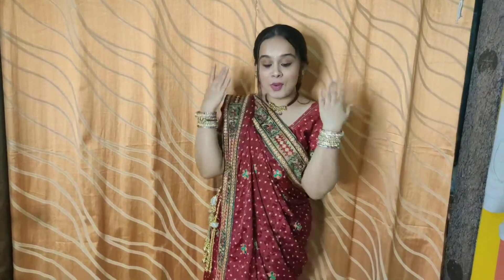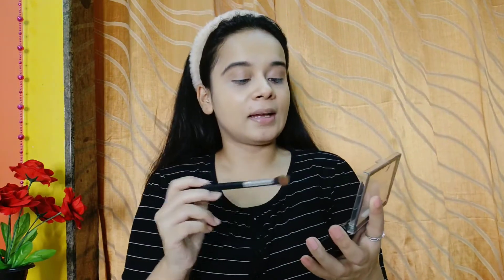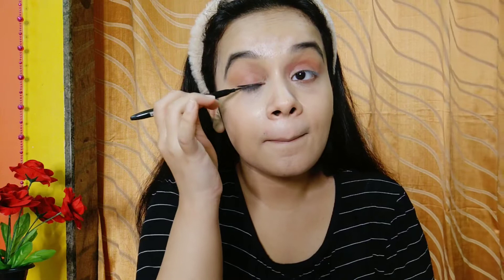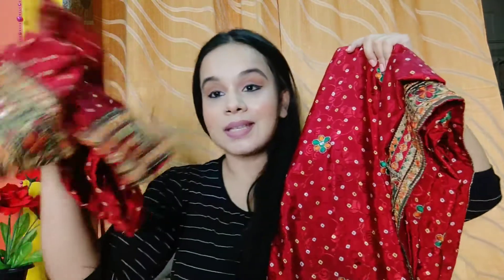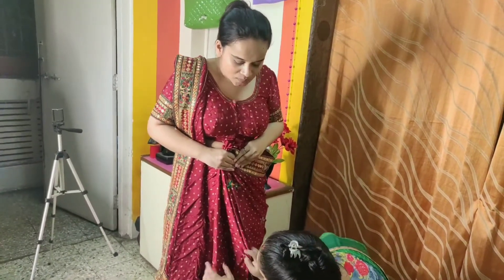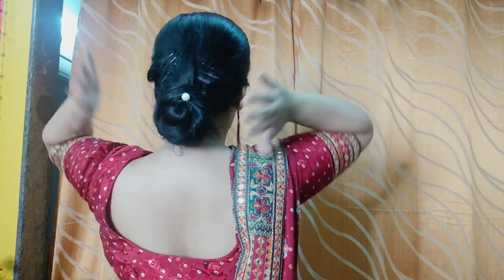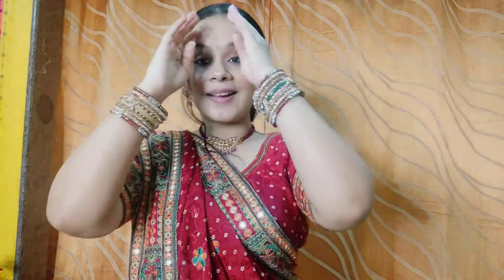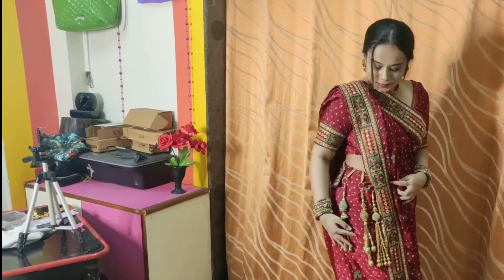Dressed Up Like a Gujarati Chhokri | Niharikaa Shah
Hello Loves...!

I know this video was due for the longest time.. But here I am..
I hope you will like this video like you liked the previous one

Video Chapters :-

0:00 - Introduction
0:48 - Makeup
3:33 - Outfit Reveal
4:29 - Saree Draping
5:59 - Hairstyling
6:27 - Jewellery
9:00 - Final Look

Links will be up in a minute :-